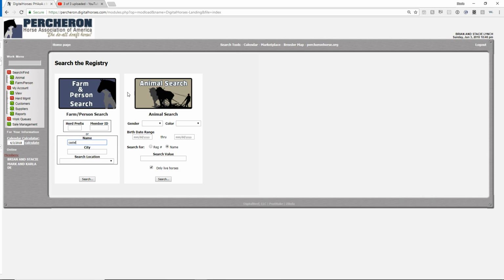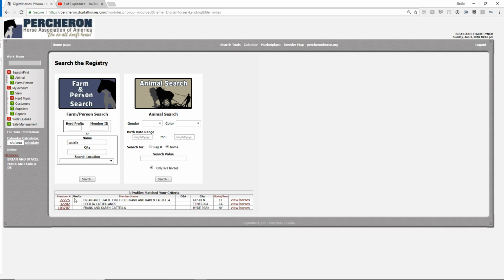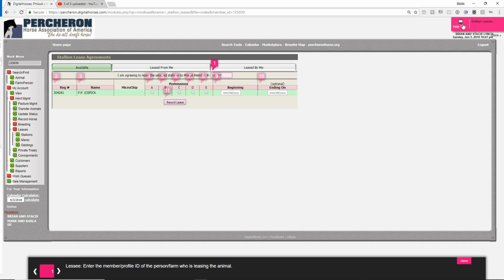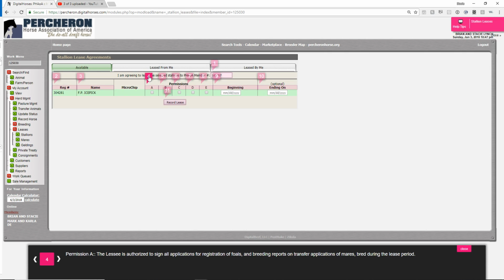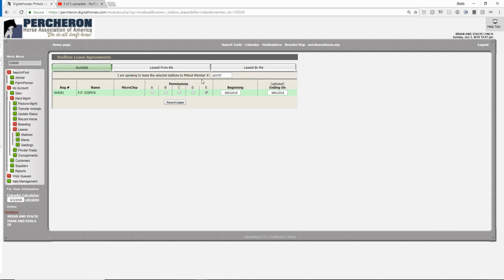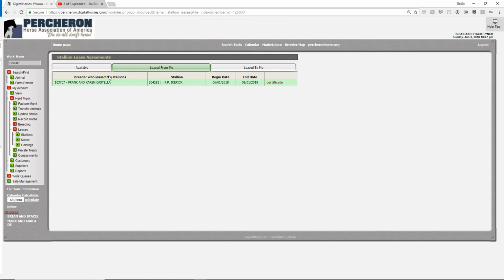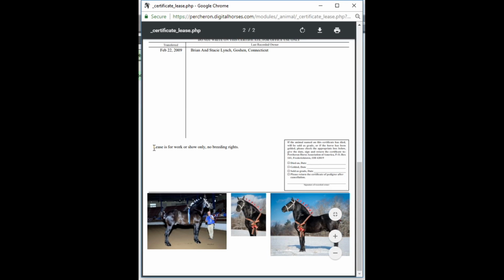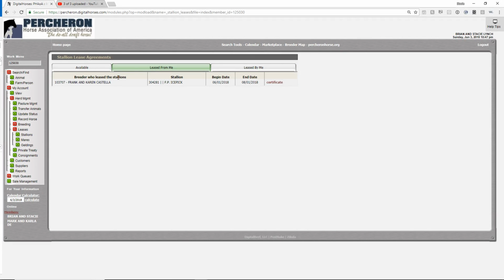Digital Horses Leases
Tutorial on how to perform a lease of an animal to another member within DigitalHorses.